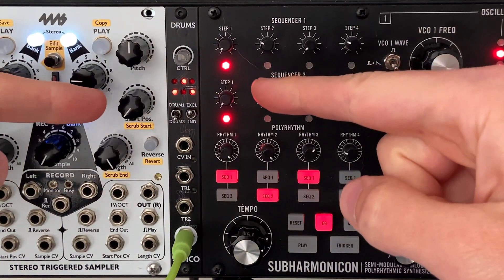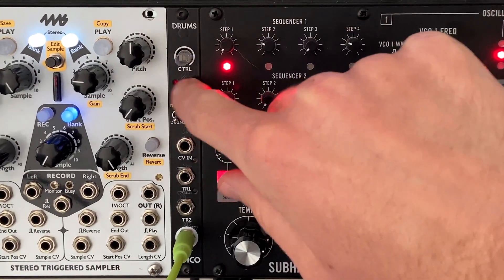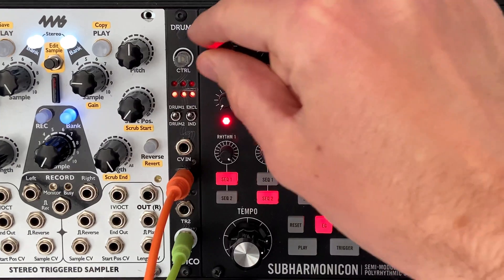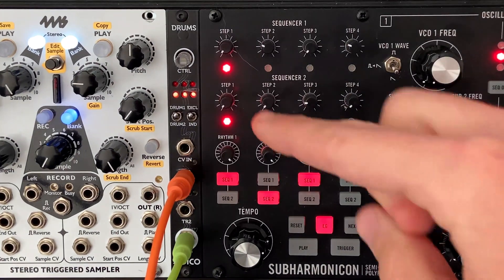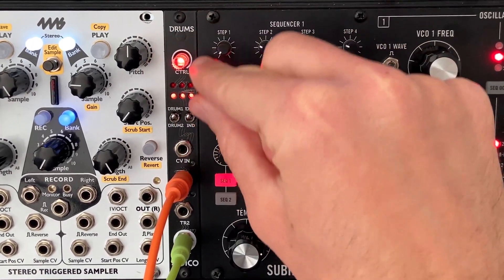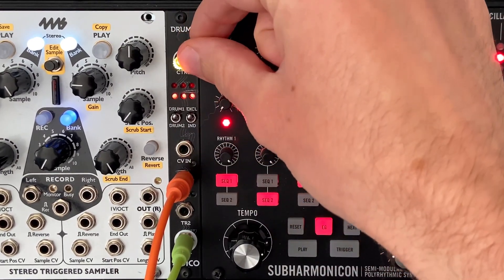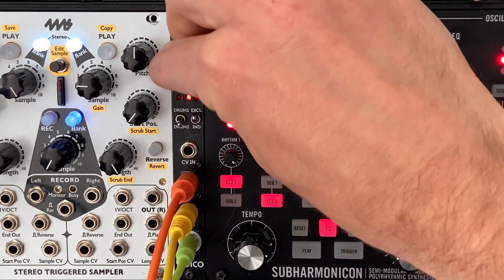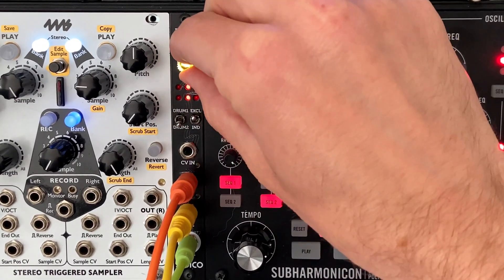Erica Synths Pico Drums - FLIPPIN SWEET! - Overview, Demo, Tutorial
In this episode I walk through all of the core features of the Erica Synths Pico Drums. This is one of my favorite modules and the core of the drums in my system at the moment. Everyone I know who has Pico Drums loves it! And this video explains why.

0:00 - Intro
0:22 - Overview
0:53 - Core Features
1:05 - Sample Selection
1:28 - Pitch
1:44 - Decay
2:05 - Volume
2:25 - Drum Selection
2:27 - EXCL/IND Modes
4:08 - Save / Load
5:53 - CV Routing
7:20 - Loading samples
7:58 - Outro

- All of my stuff is posted here
- They make cool black synths that sound good
- Hang out with cool people here